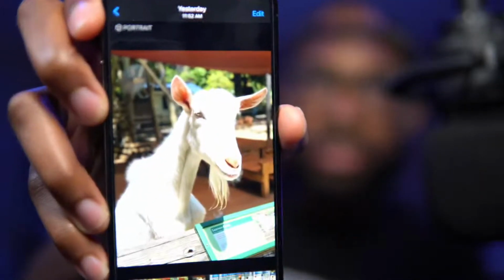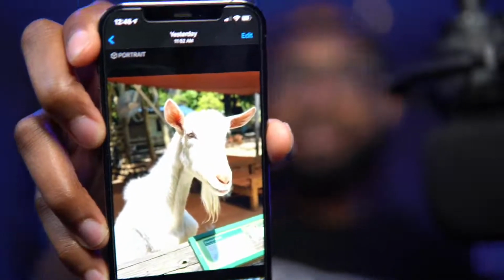Live Q&A: Music Licensing, Business and Production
👇🏾 Links Mentioned During This Video👇🏾

During this live music business Q&A/live music production Q&A/music licensing live Q&A we talk about how to increase your productivity and discussed some music licensing tips on how to get music on tv and film as well as best practices on how to submit your music for TV & film placements and how to get paid in music licensing. Additional tips include how to build a music business, how to get paid royalties, how to make money online as a music producer and more!

Some of the most common questions I get a lot include the following:
How can producers make money?
How do I learn music business?
How to get beats on tv?
How to get songs on tv?

So let's answer them here...LIVE!

My Video Gear List:

Sony a6600 Camera
Sigma 30mm Lens
Canon 50mm Lens
Rode Wireless Go
Rode Video Micro
Moment Case & 58mm Lens
Joby Griptight One GorillaPod
Comica BoomX-D MI2

My Music Gear List:

Komplete Kontrol S61 MK2
Maschine MK3
Adam A7X Monitors
JBL LSR310S Subwoofer
SSL 2+ Audio Interface
Audio-Technica AT4040 Mic
Pro Tools